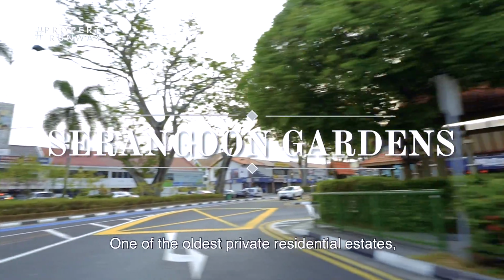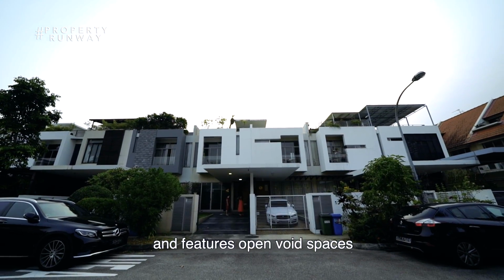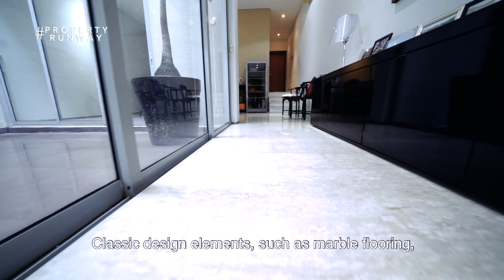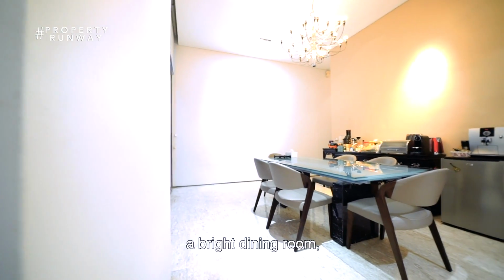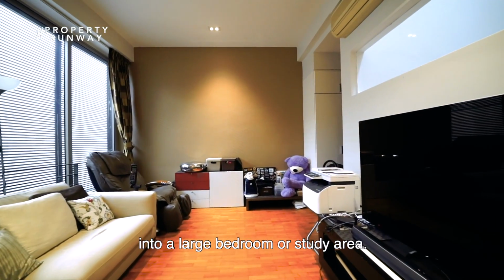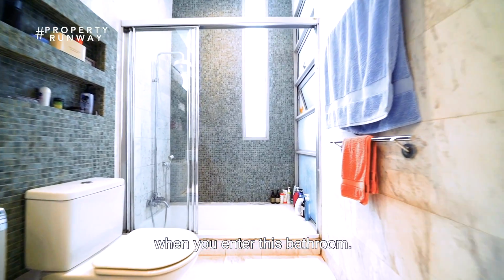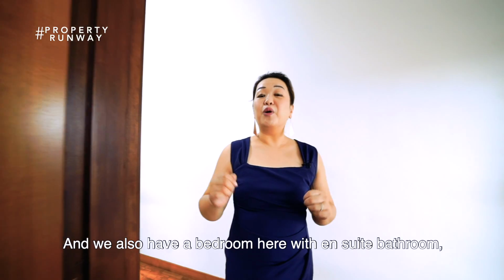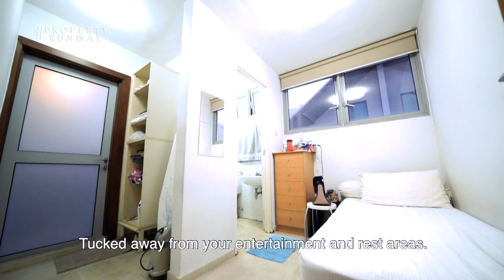[SOLD] 8 On Chuan: Gorgeous 3 Storey Terrace in Serangoon Gardens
Gorgeous 3 Storey Terrace in Serangoon Gardens

Great Location along Chuan Drive with many amenities, all just a stroll away!

✅ Mins walk to Serangoon Garden Market & Chomp Chomp Food Centre
✅ Nearby Amenities: MyVillage, NEX Mall, Cold Storage Specialty Serangoon Garden, NTUC Fairprice Supermarket
✅ Nearby Schools: CHIJ Our Lady of Good Counsel, Zhonghua Primary School, Townsville Primary School, Peicai Secondary School and etc.
✅ Easy access via CTE, get to the business hub or shopping district in the city under 15 mins

More About The House:

Level 1
✅ Living& Dining
✅ Powder Room
✅ Guest Room
✅ Dry & Wet Kitchen
✅ Courtyard

Level 2
✅ Master Bedroom
✅ Master Bathroom
✅ Balcony
✅ Family Area
✅ Bedroom 2
✅ Bathroom

Level 3
✅ Bedroom 3
✅ Bathroom 3
✅ Helper Room
✅ Bathroom 4
✅ Roof Terrace
✅ Laundry Yard

For an exclusive viewing, please drop us a message in the comments section or Call / SMS / WhatsApp Diana Teow @ 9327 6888.

Like to work with The Property Runway to market your property effectively? Call Diana @ 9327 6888 for your FREE consultation today!